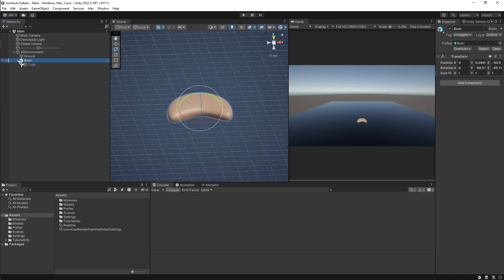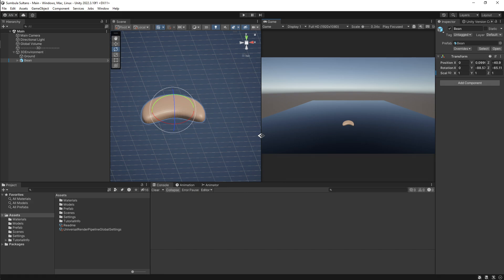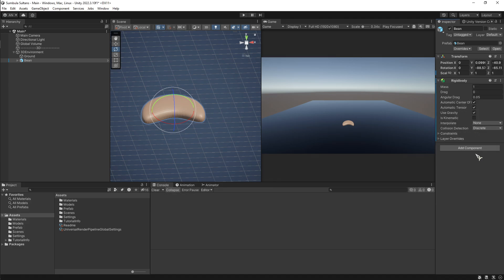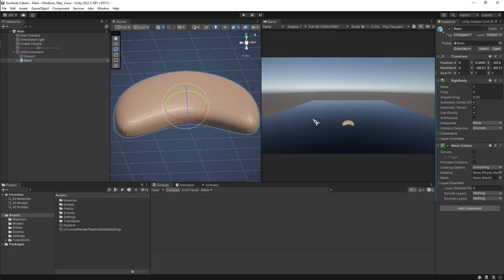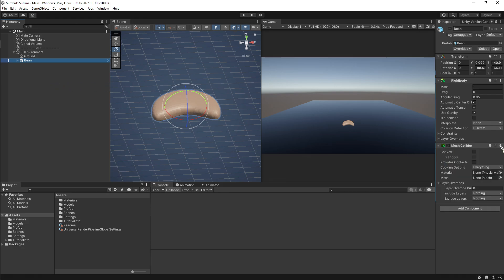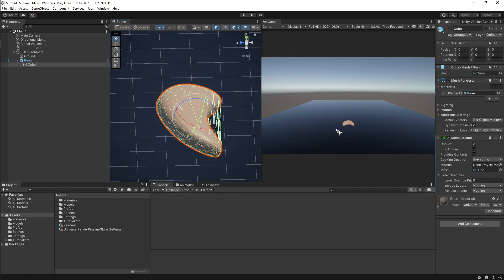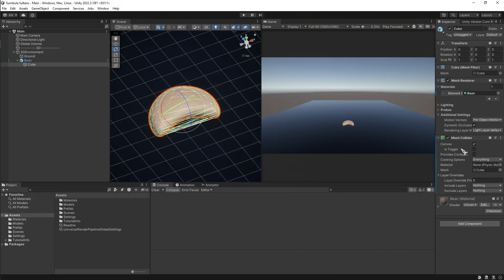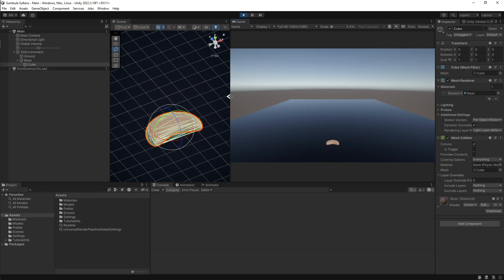Fixing Mesh Collider Not Showing Issues in Unity 3D: Adding Colliders to Imported Models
Are you struggling with mesh colliders not adding as components to your newly imported models in Unity 3D? You're not alone! In this video, we’ll walk you through the steps to troubleshoot and fix this common issue, ensuring your game development process runs smoothly.

Timestamps:

00:00 - Intro & Setup
00:41 - Problem
00:58 - Solution & Reason it works
01:30 - Mistake & it's solution
01:45 - Outro